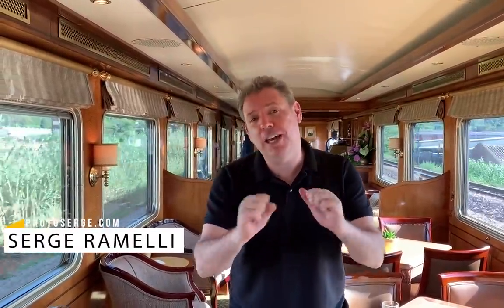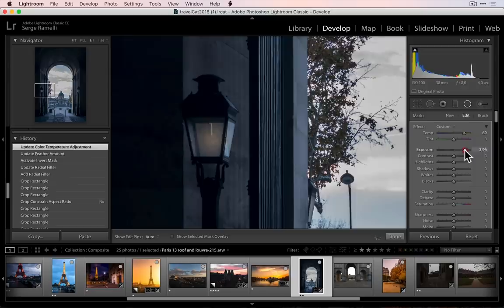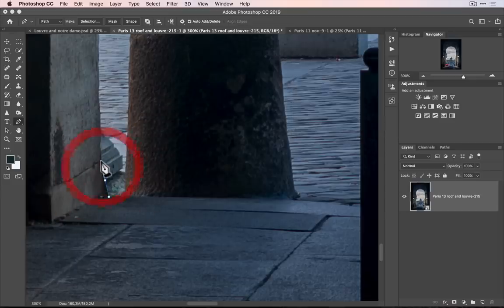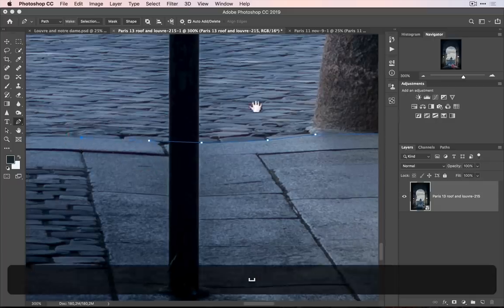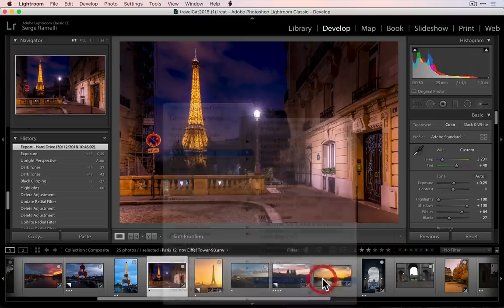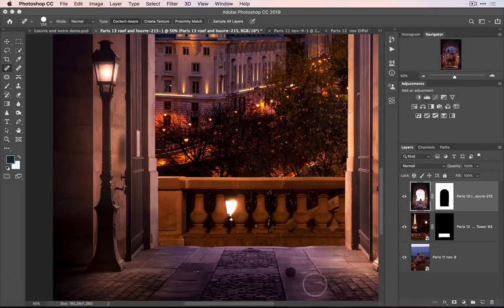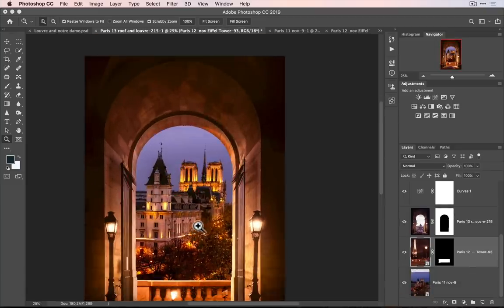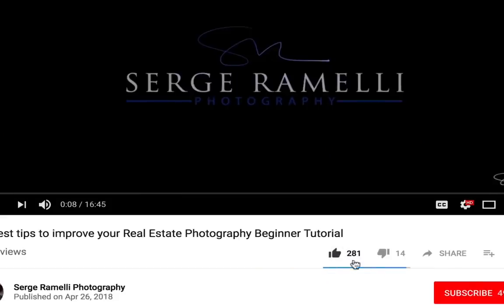Create a FANTASY COMPOSITE in Photoshop!! - Abstract Photography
In this episode, I will teach you how to create a fantasy composite using landscape photos in Photoshop. You'll learn about layers, lighting effects, and some cool tricks to make it all come together.

A while ago I set myself a challenge to take a few photos, and using Photoshop, create a fantasy landscape from it.

This is a fun exercise to learn Photoshop. Please download the source files and follow along.

Publish your final result on Instagram and tag @photoserge and 3 other photographer friends to have a chance to win a publication of your photo on my Instagram to bring back some followers to you.

The result that I like I will publish in my stories and the best will go into my feed.